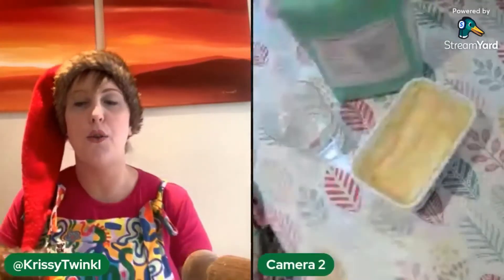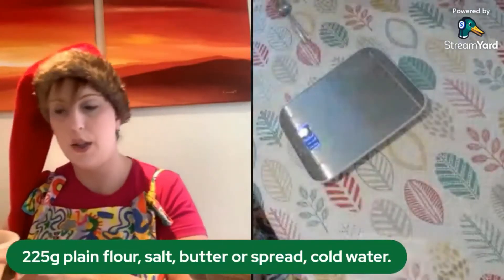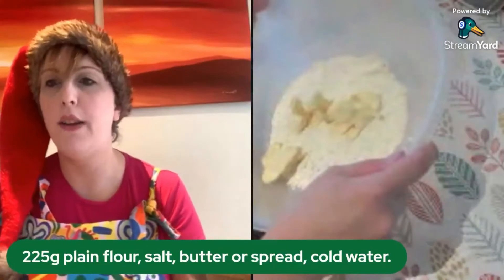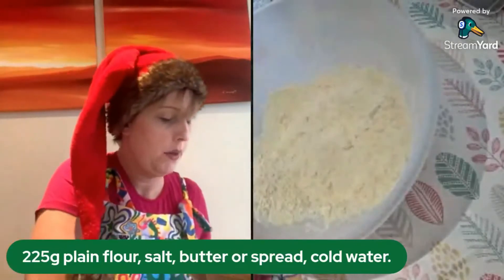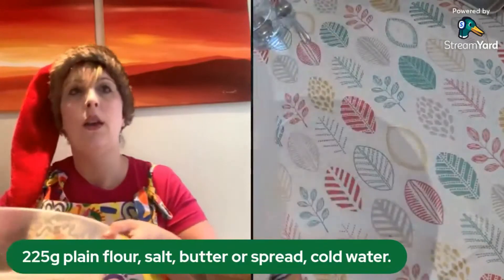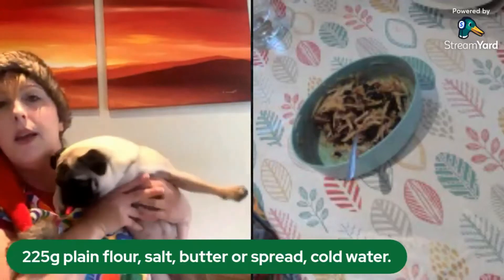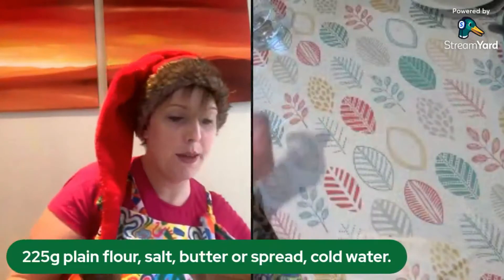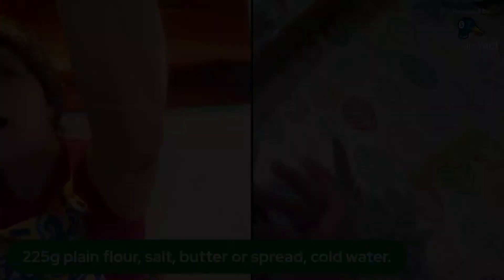Easy Christmas Bakes-Make-Festive Pies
Re-watch the forth Christmas Live with @KrissyTwinkl and learn how to make some festive pies.  These could be traditional mincemeat or fruit, jam, chocolate or even caramel spread!  A great baking treat for all of the family and so easy to do.  If you are looking for a vegan or gluten free alternative recipe then different ways of baking this recipe are outlined in the video.

Please note:-

We hope you find this resource useful. These recipes are intended as general guide only and involve the use of knives, hot water and kitchen appliances which use considerable heat. It is your responsibility to assess risks and ensure the activity is safe for those participating. We will not be held responsible for the health and safety of those participating and cannot accept any liability. It is also your responsibility to ensure you are fully aware of the allergies and health conditions of anyone making or consuming these products – noting potential allergens included in the ingredients.